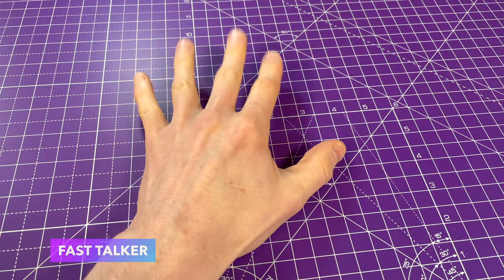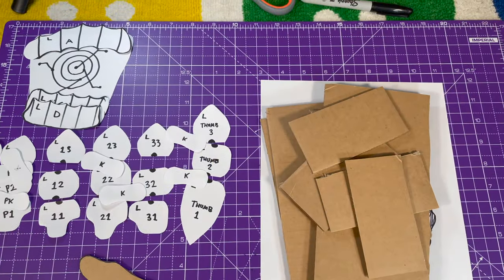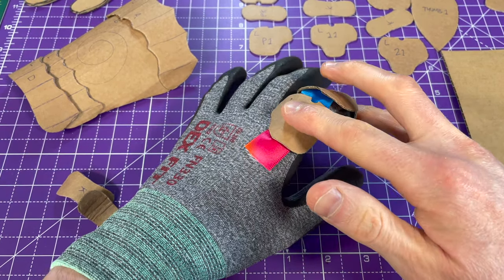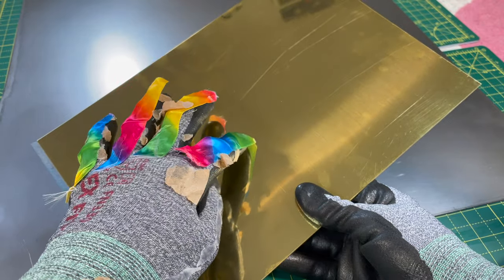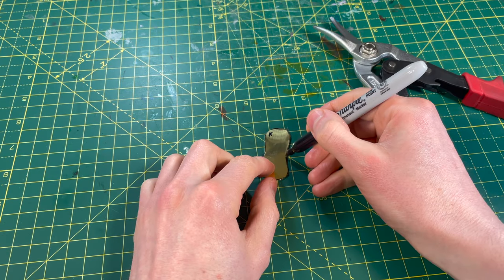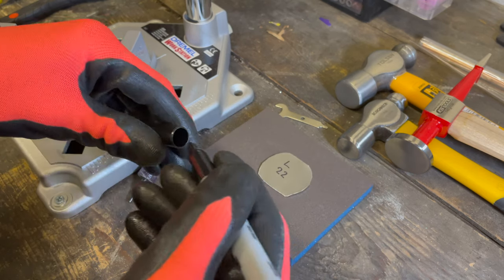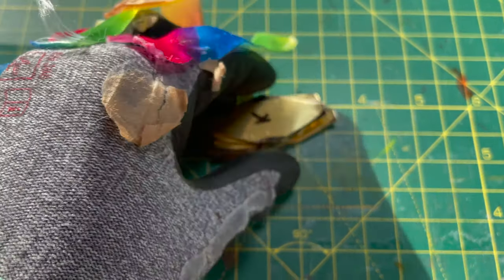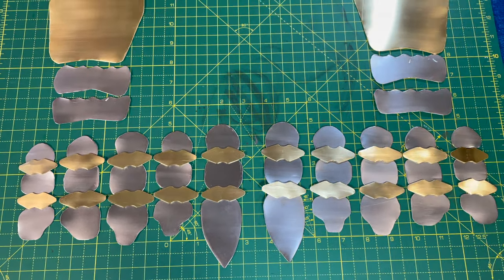Making Magical Wizarding Gauntlets: Part 1 of 3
Welcome to Mog's Workshop
༼ つ ◕_◕ ༽つ
Let's build some Magical Wizarding Gauntlets! Part 1 of 3

While waiting for some odds and ends to arrive for my next project (something extremely electronic and extremely tiny) I decided that what I needed in my life were a pair of metal armoured gauntlets. So let's work with a bunch of steel and brass and put some magical lighting in there to really make them come to life. I think these will would look right at home waiting to be discovered in some hidden tower at Hogwarts.

Huzzah, Mog's Workshop is now in shiny 4k resolution!

And if you're interested in fabulous metal working and blacksmithing, check out Alec Steele: